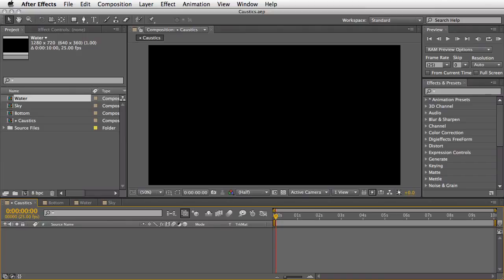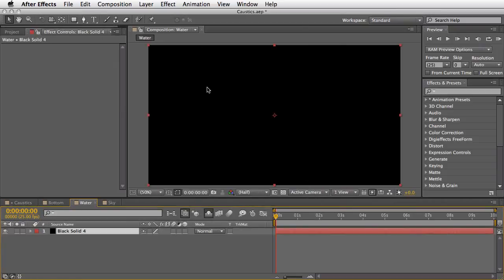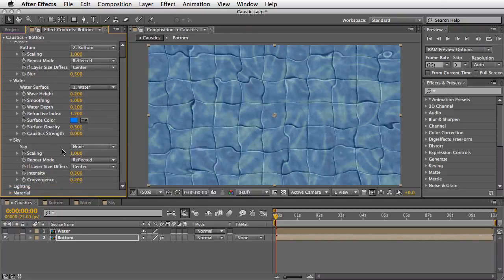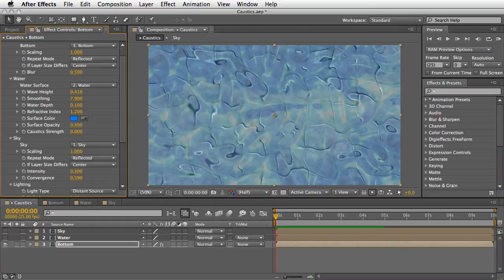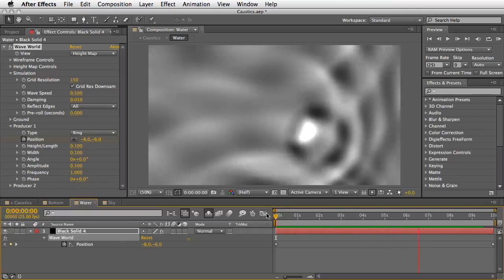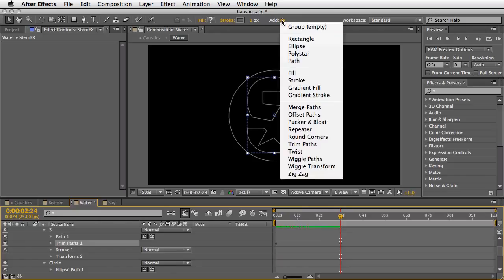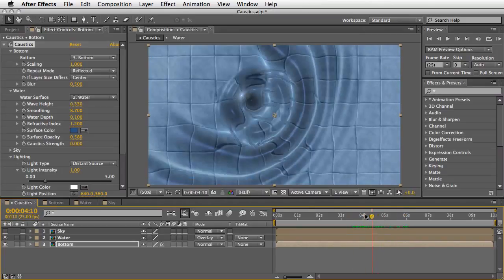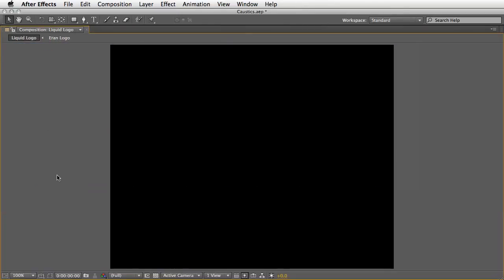After Effects 19 Tutorial ~ Caustics effect